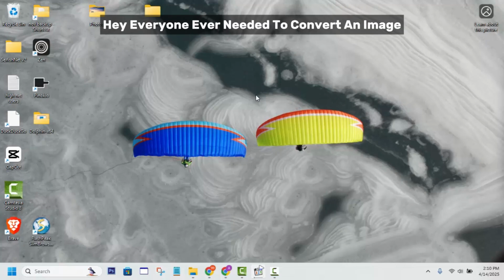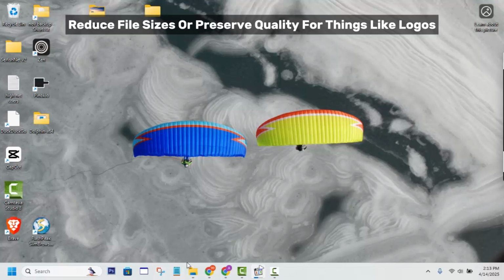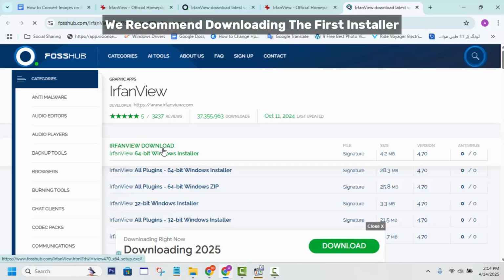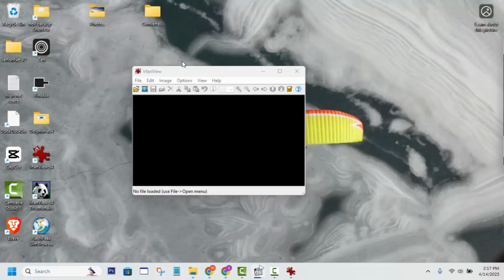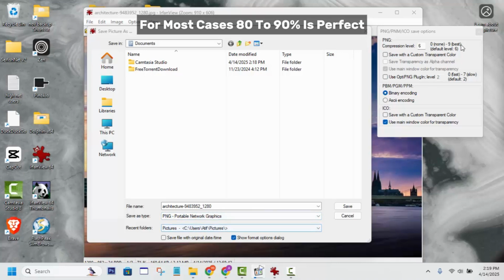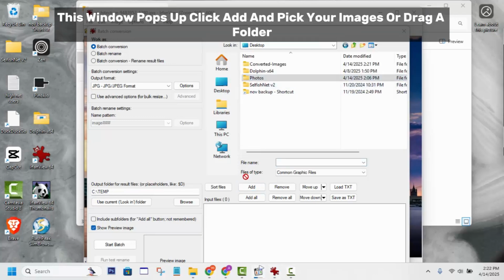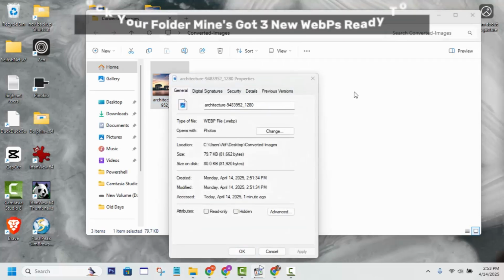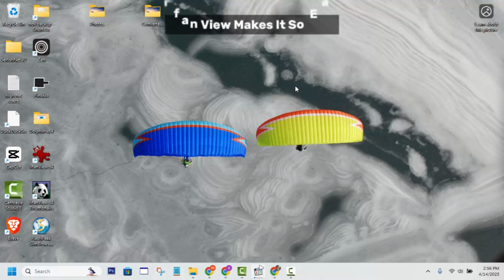How to Convert Images on PC with Free Software? - Best Free Image converter software for PC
In this video, we’ll show you how to easily convert images on your PC using the best free software available! Learn step-by-step how to convert JPG to PNG (and other formats) without spending a dime. Whether you're a beginner or a pro, this guide will help you find the perfect free image converter for your needs.